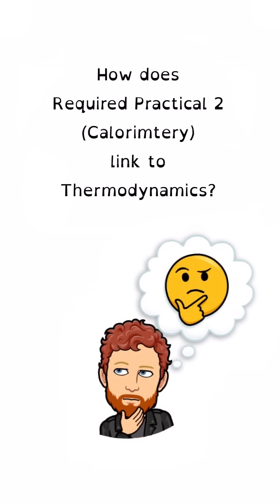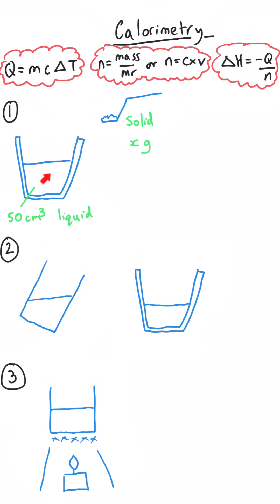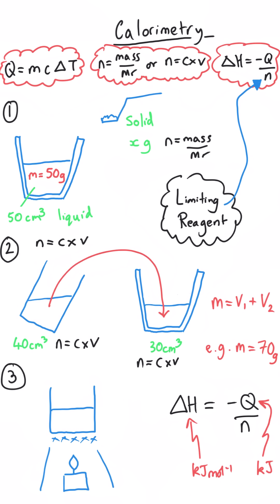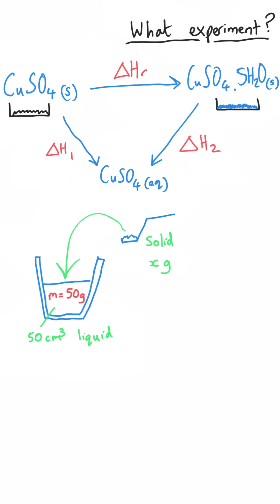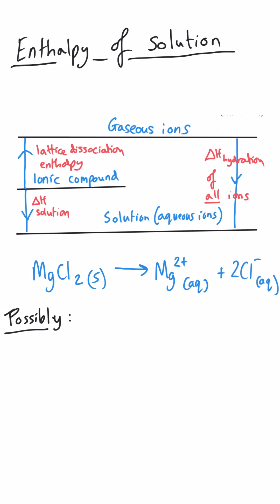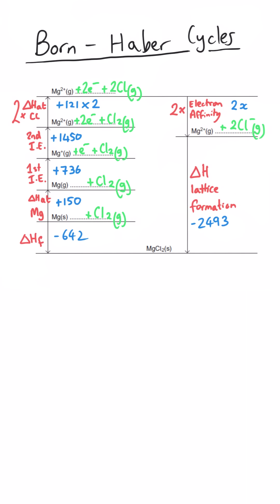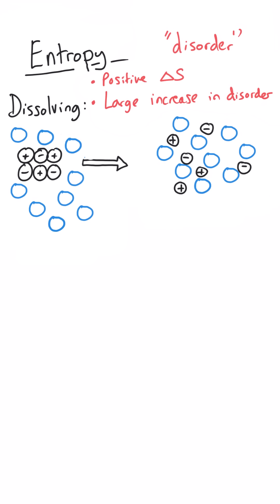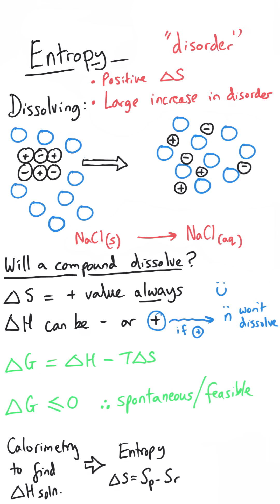AQA Required Practical 2 how does it link to the Thermodynamics topic. A level Chemistry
In this video I explain how the AQA Required Practical 2 can be linked to the Thermodynamics topic.

It’s a really common pairing on paper 3.

Also appropriate for OCR PAG 3.